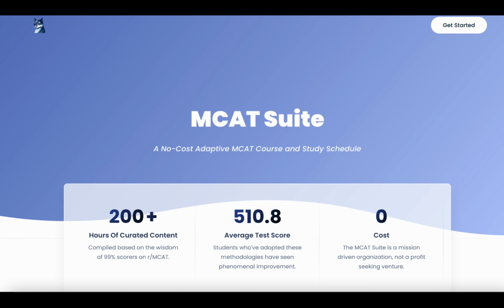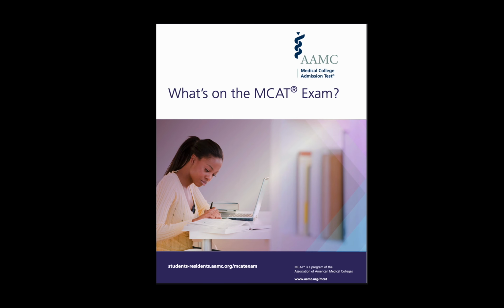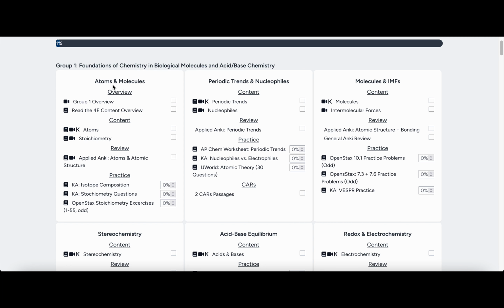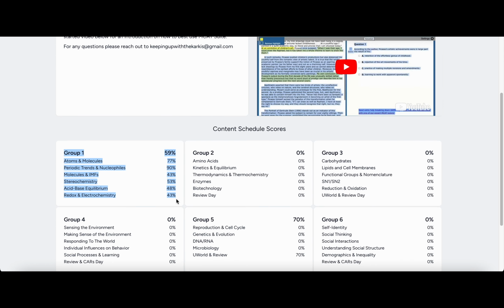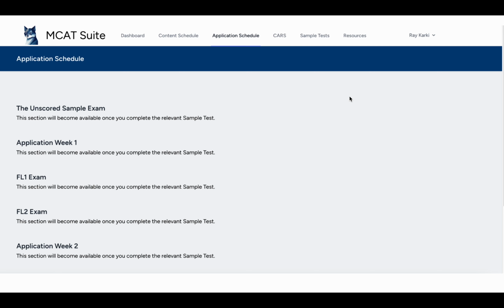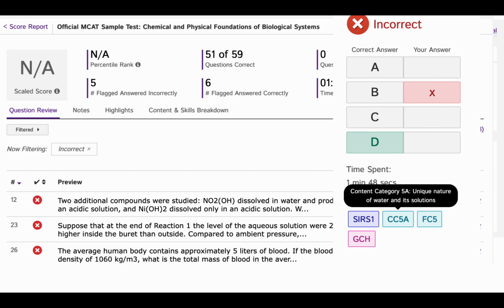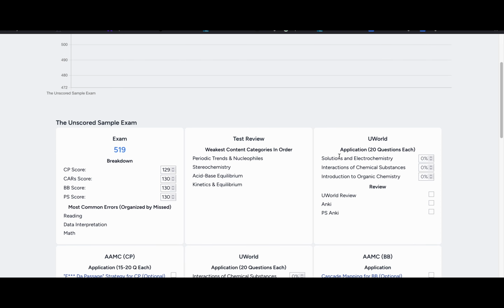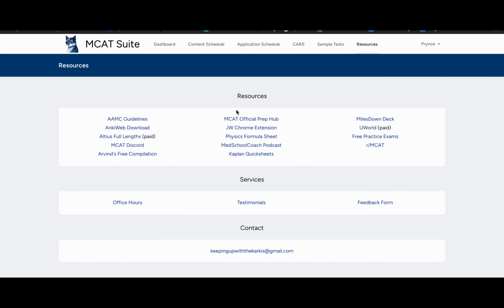MCAT Suite: A Free Adaptive MCAT Course and Study Schedule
com/